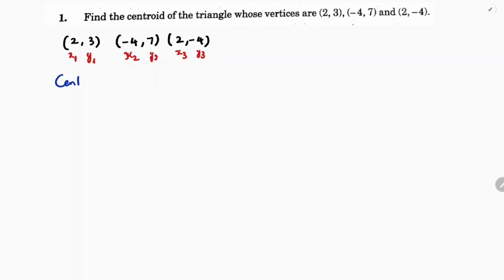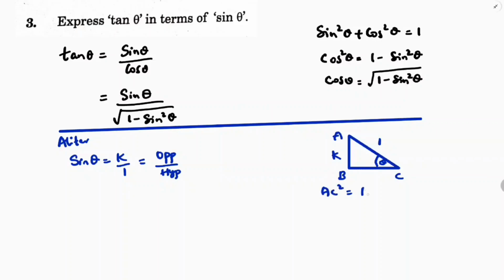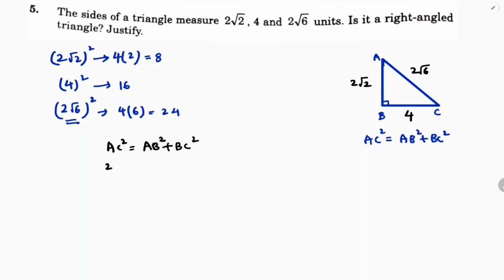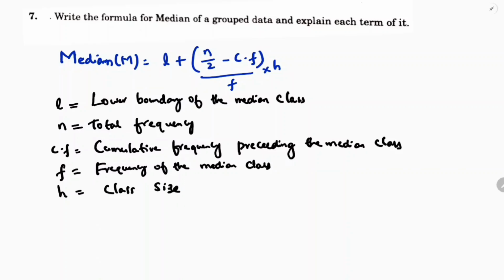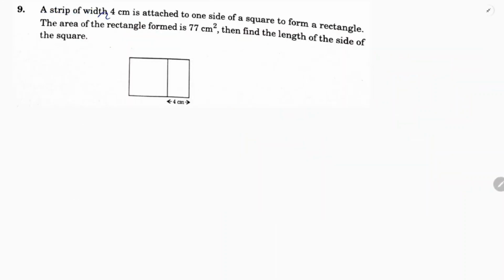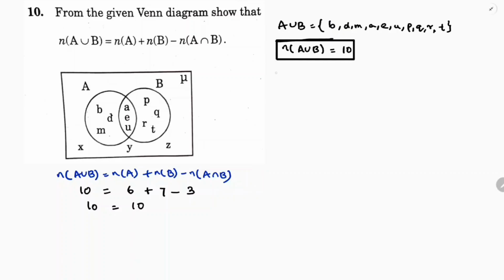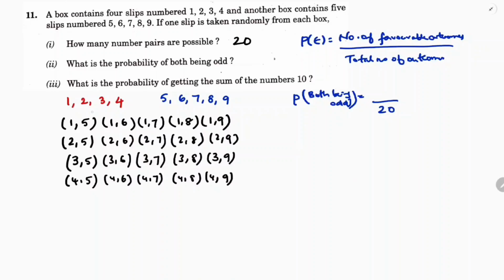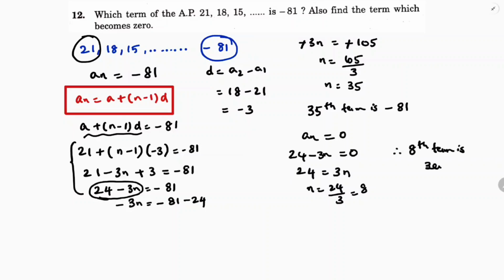April 2023 ts